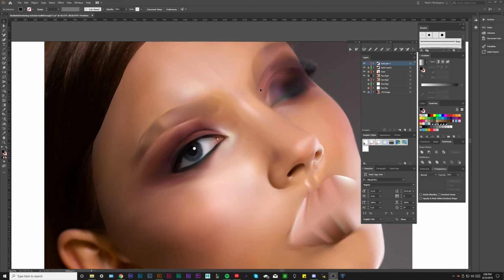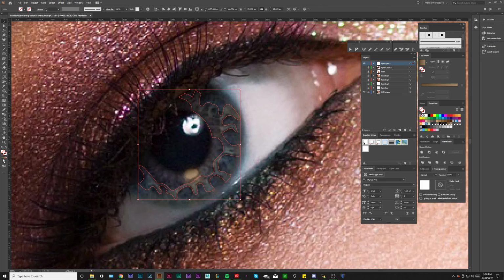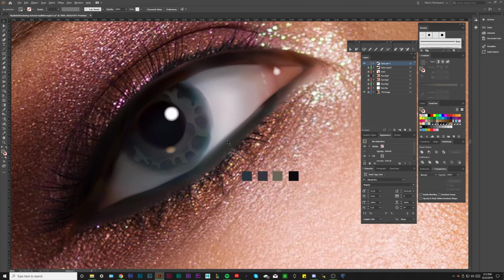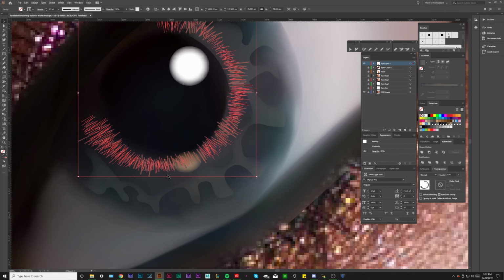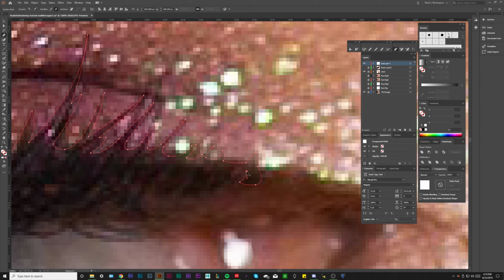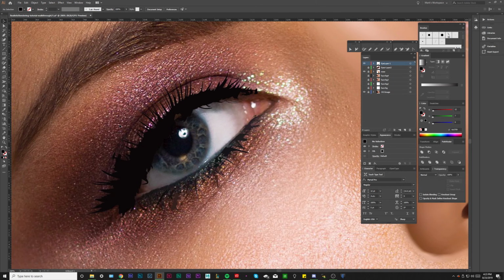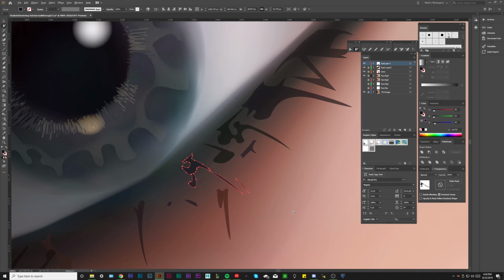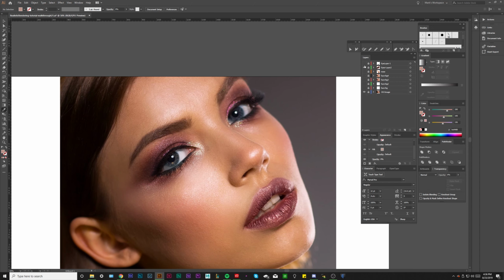Gradient Mesh Advanced Tutorial - Learn Realistic Drawing (Adobe Illustrator) - Eyes (Episode 21)